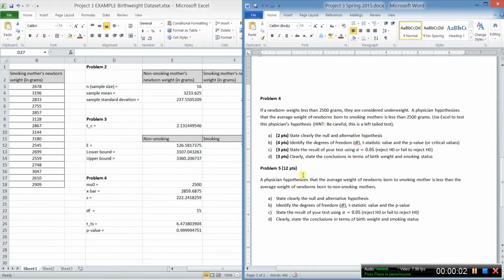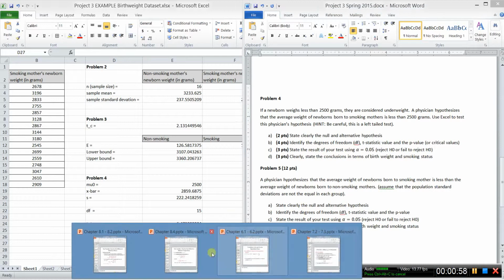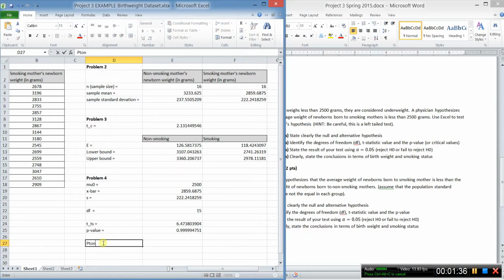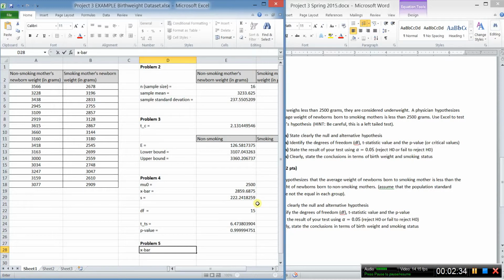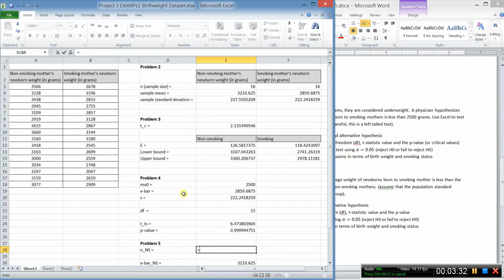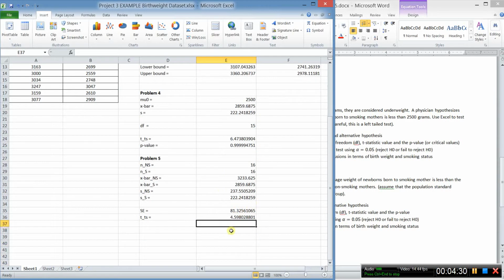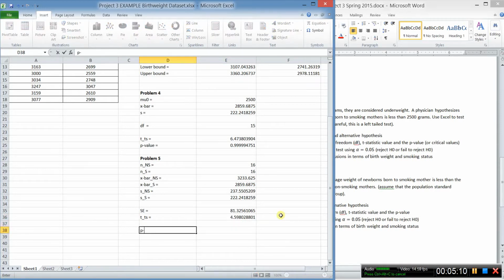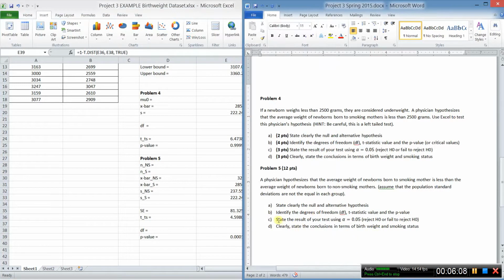Math 117 Spring 15 - Project 3 - Problem 5 - Two Sample T Test in Excel